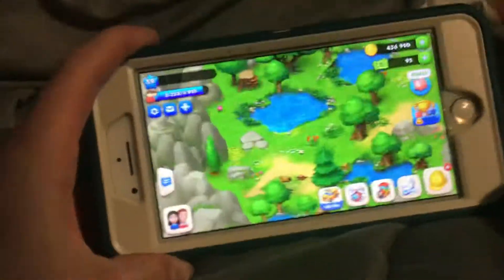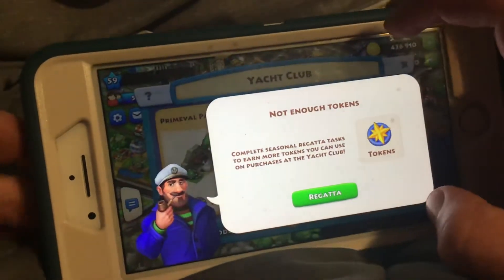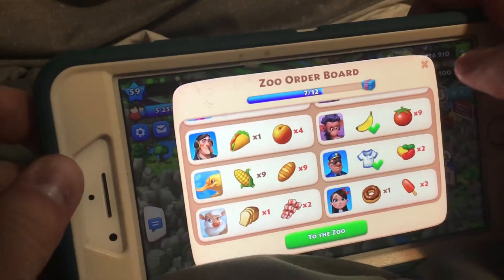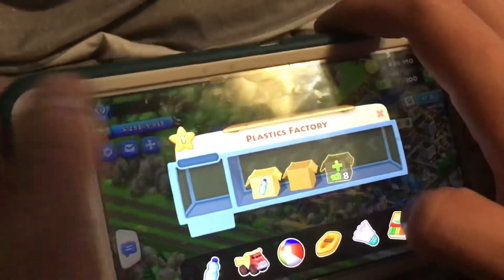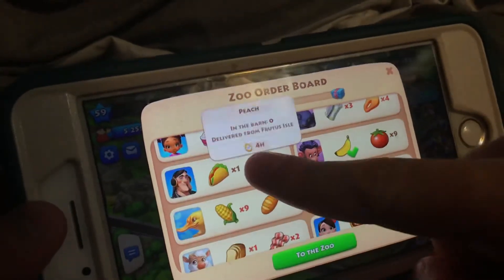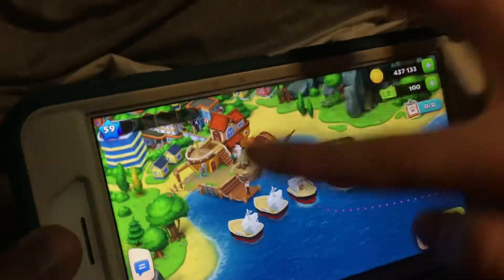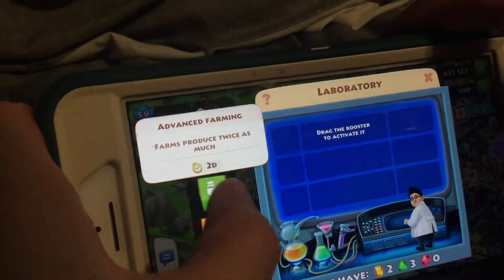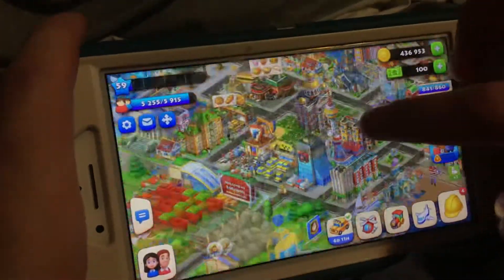Prehistoric world in township episode 1 building the first inventor statue.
Note this series is for a limited time until the return of prehistoric world in township.